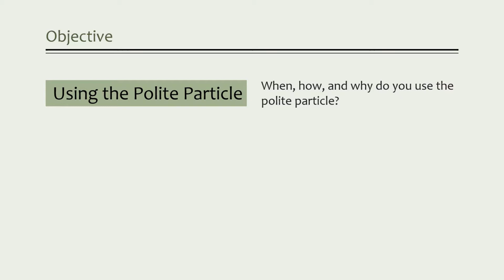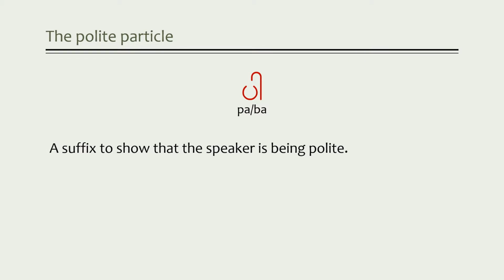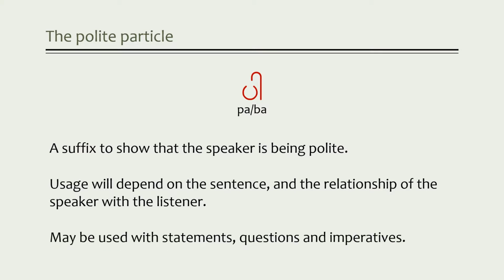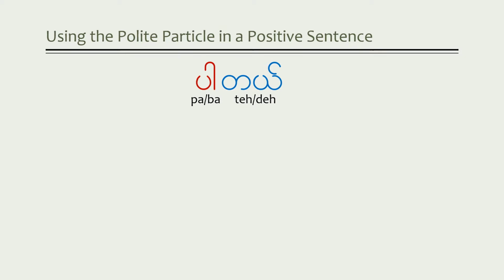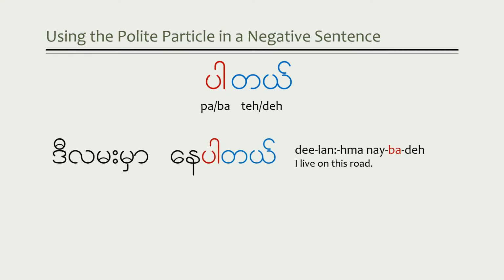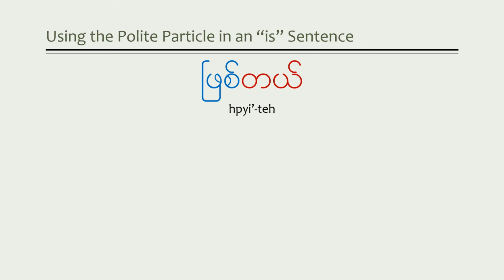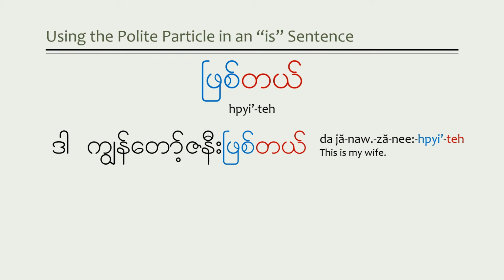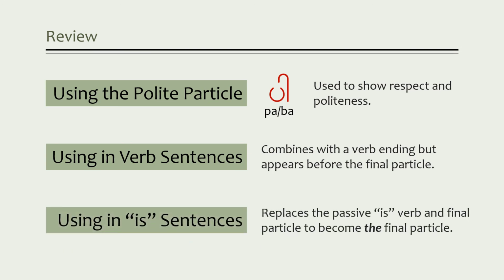Myanmar Polite Particle (pa)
In this lesson, you'll learn how, why, and when to use the polite particle in verb, adjective and Myanmar "is" sentences.